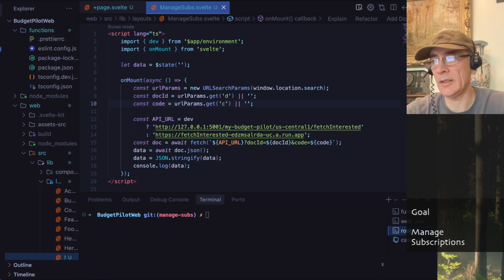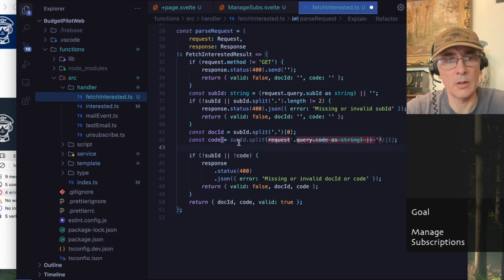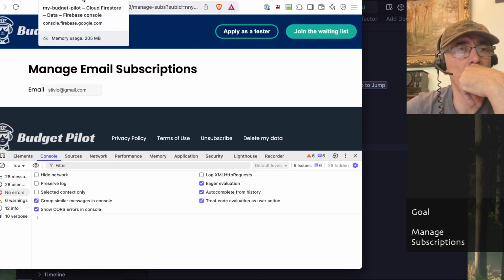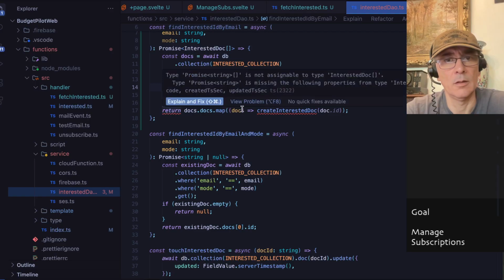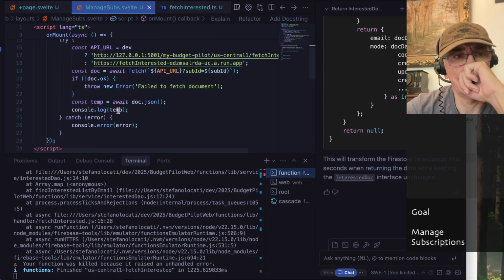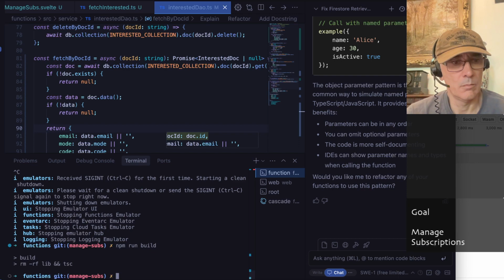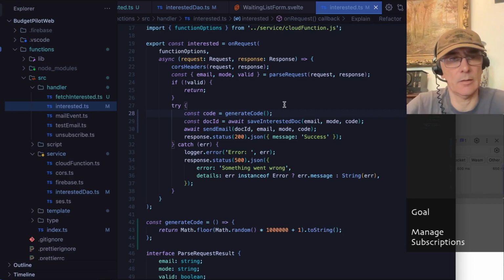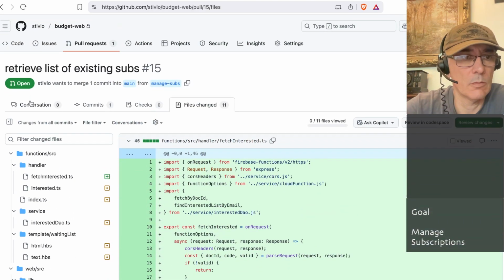Day 19 | Manage Subscriptions, Firebase functions, TypeScript, Svelte